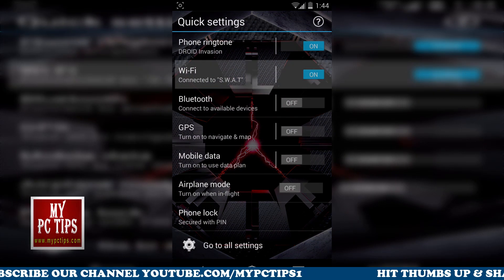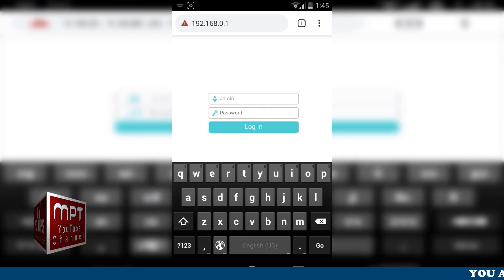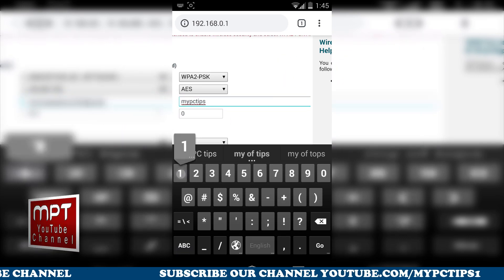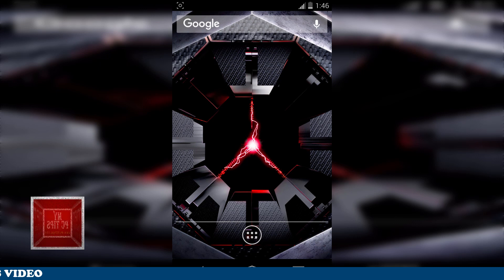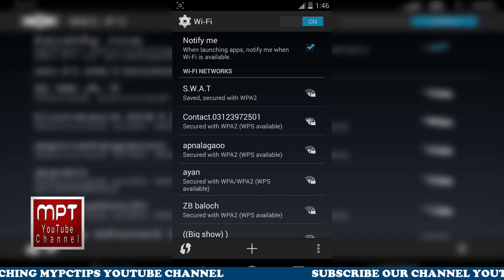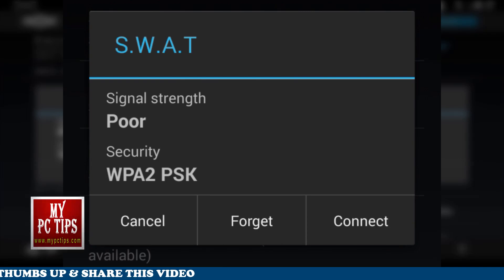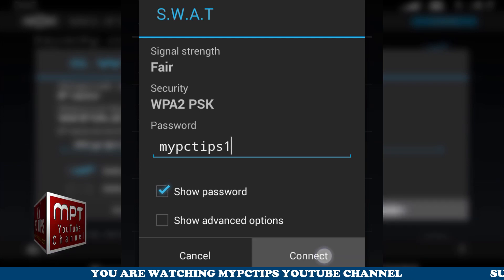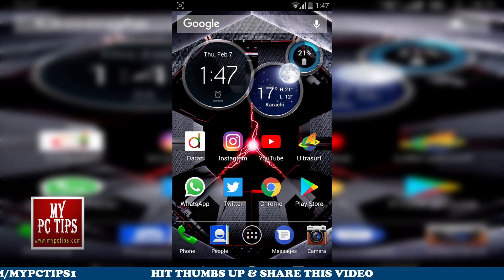How to insert New Password to Wi-Fi in Android Phone or Device?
Welcome to MYPCTIPS YouTube Channel once again. This is the very simple and quick Tutorial which was asked by many viewers through comment box, so here i am finally. Well, whenever you are connect to a Wi-Fi and once the password is modified or changed and you know the password but your Device is not asking to insert new password which makes a non-nerd to be confuse, but it's very simple, because the old password is saved against same SSID due to which it will keep try to reconnect to the SSID with same stored password, in order to get connected again to your SSID with modified password or network key, you need to simply first delete that saved password by making it Forget Network, after doing so it will now become the unsaved network and which means you can now put the new password and get connected to same device again. So let's don't waste further time and catch this tutorial and watch it patiently.

▼▼▼ Same Tutorial for Computer ▼▼▼

◄◄◄ More Tutorials ►►►